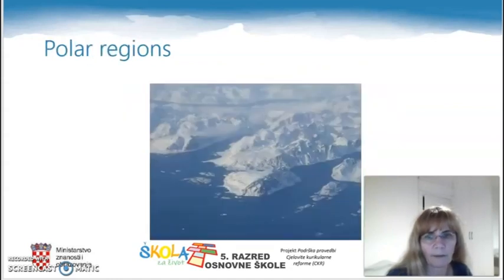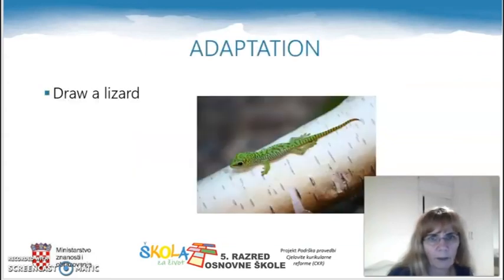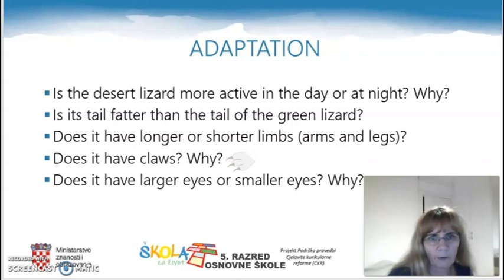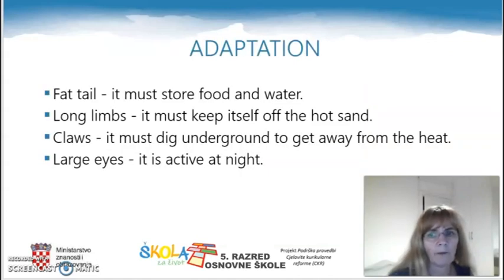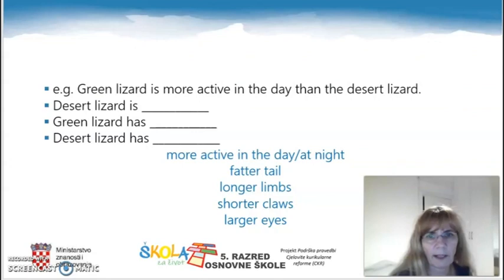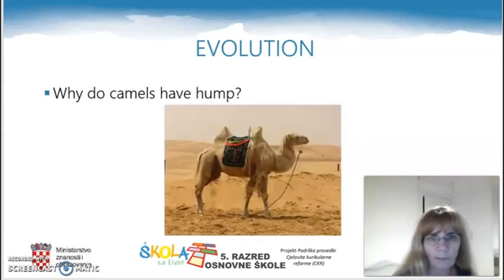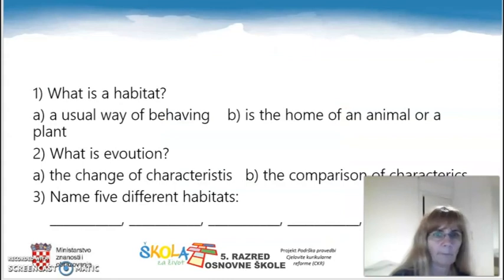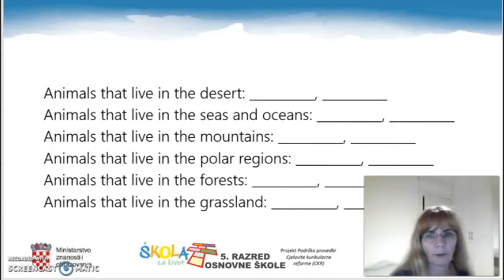5.r. 25.03.2020. ENGLESKI JEZIK, Habitats and Evolution